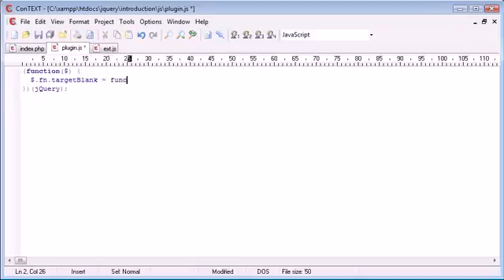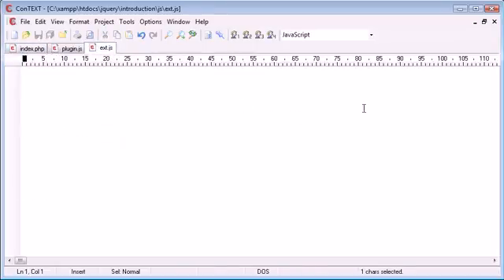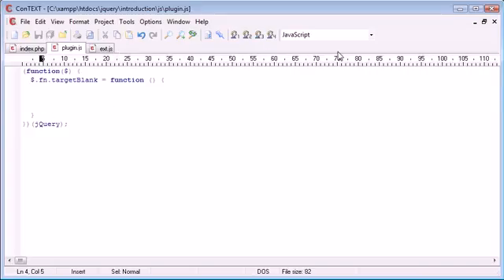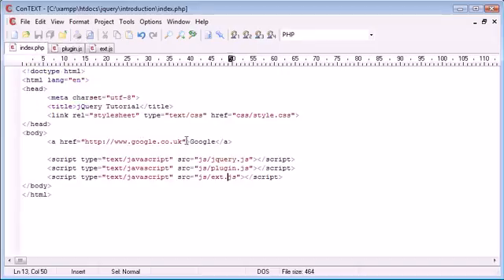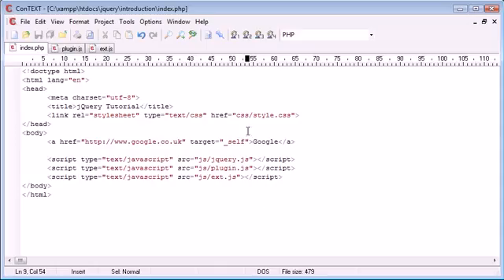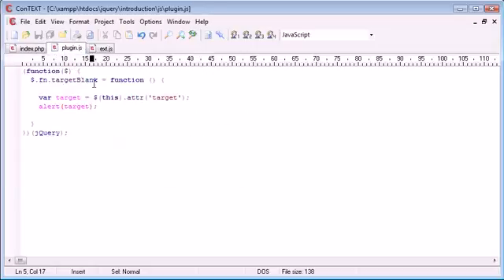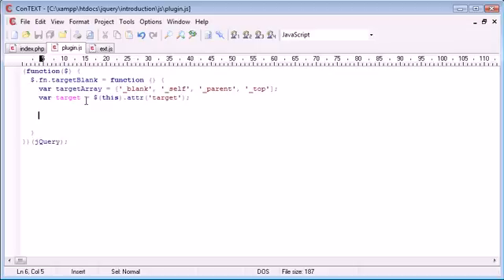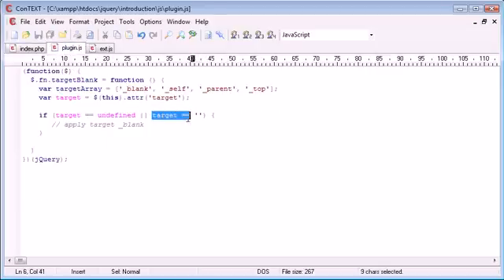jQuery Tutorial 119 Creating a basic plugin